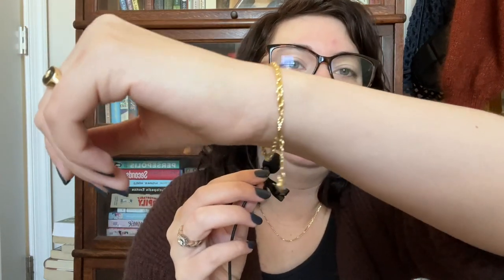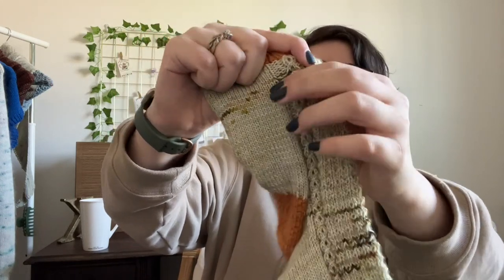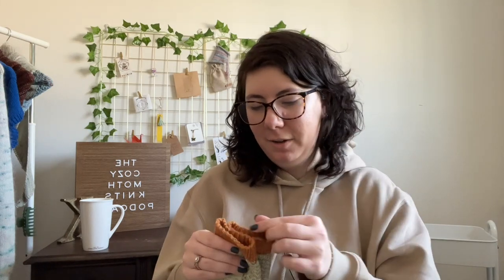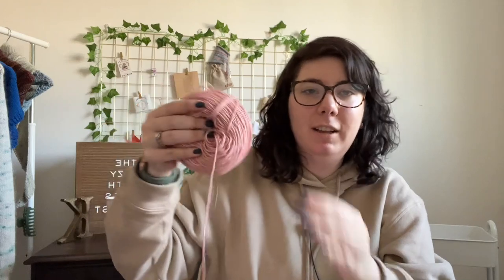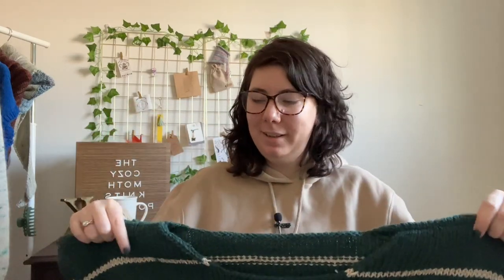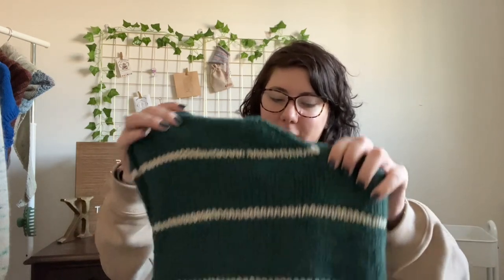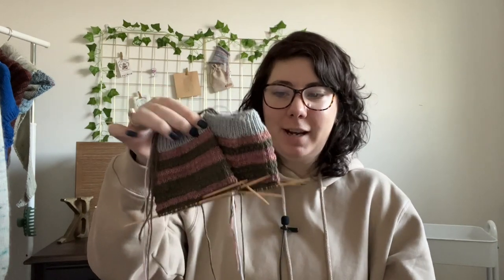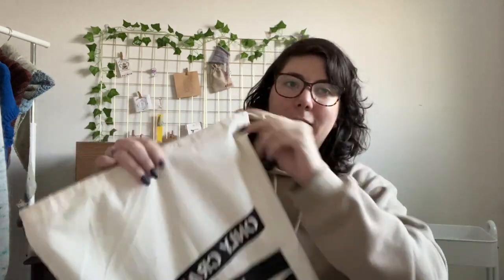Back in the Swing of Things | The Cozy Moth Knits - Ep 28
I’m glad that you stopped by for a visit! Stay safe and keep knitting!